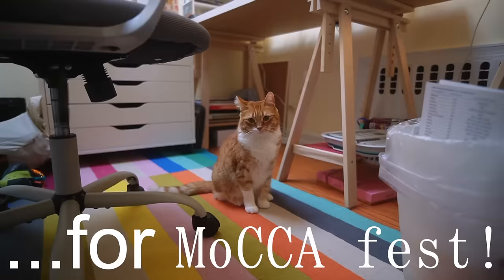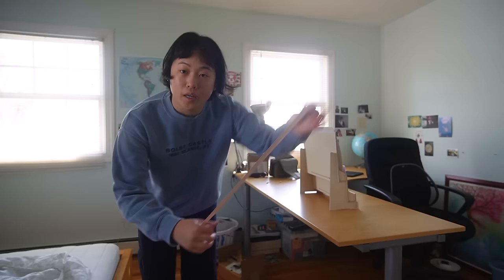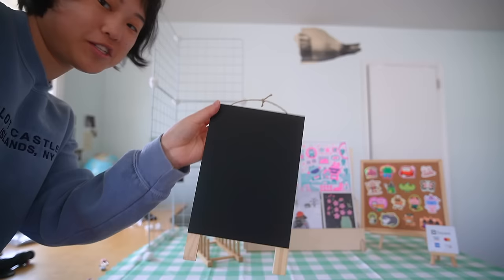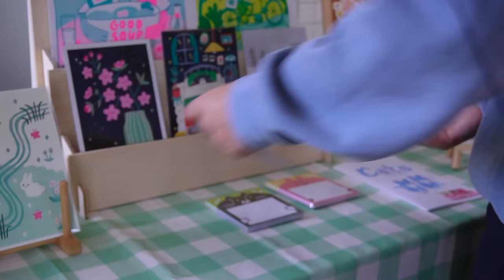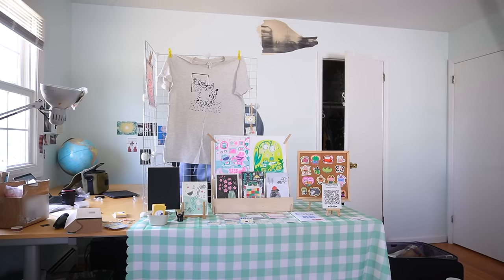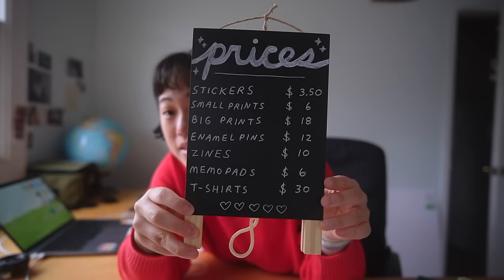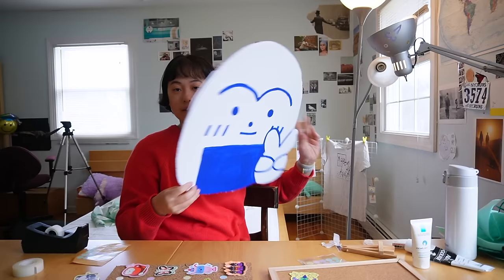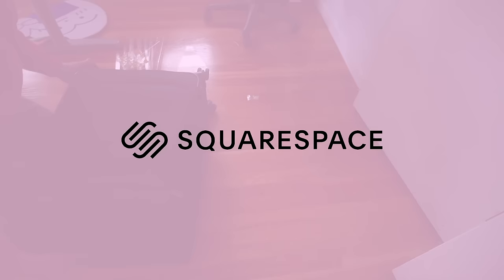I Flew to NYC for a Huge Art Market 💘 (prep, set up, tips) 🌟 ART MARKET VLOG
STUFF MENTIONED ★
my display stand from etsy
gingham table cloth
wire grid display
acrylic riser
square card reader

Use my name "Megan Wang" at Brass Taxes for 25$ Off Tax Filing: brasstaxes.com

sony zve-10 with kit lens
rollo label printer
deity mic
blue yeti mic